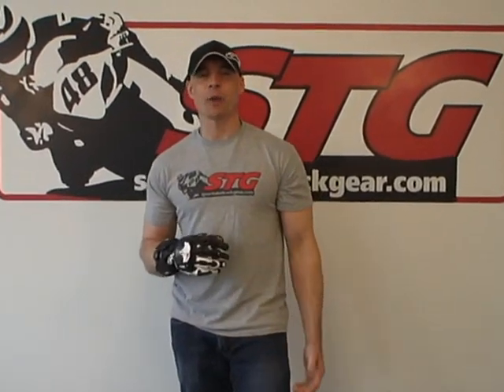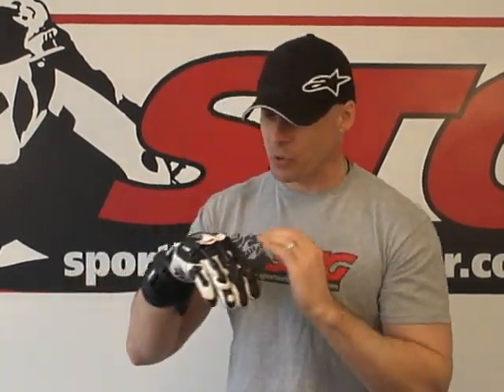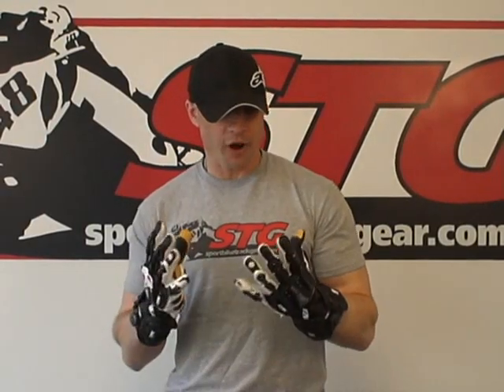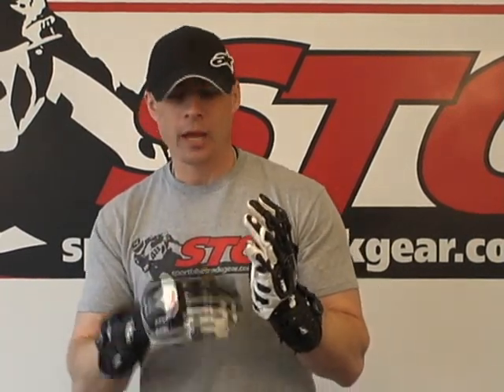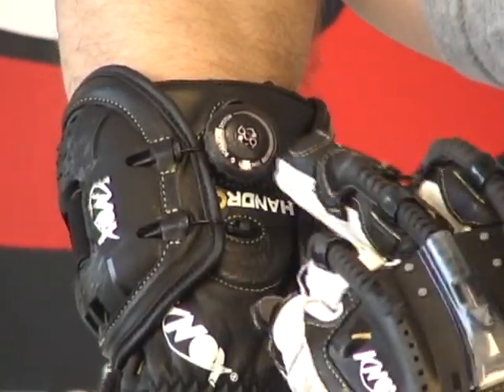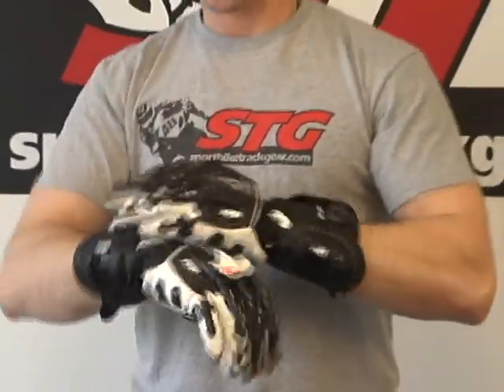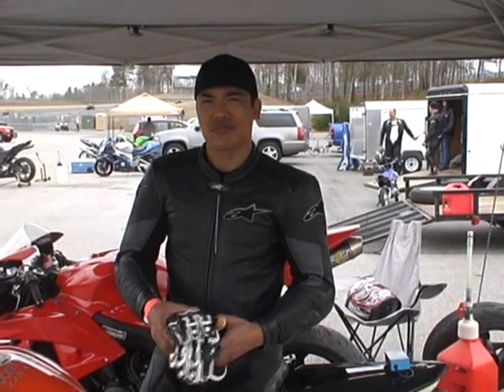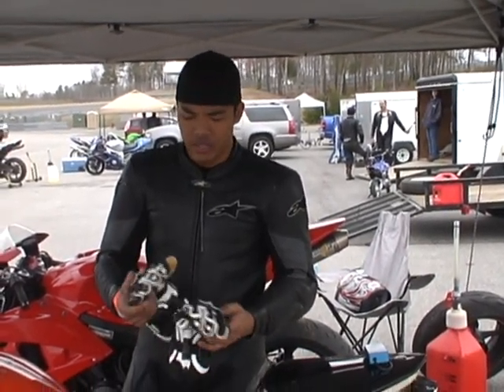Knox Handroid Gloves Review and First Ride from SportbikeTrackGear.com